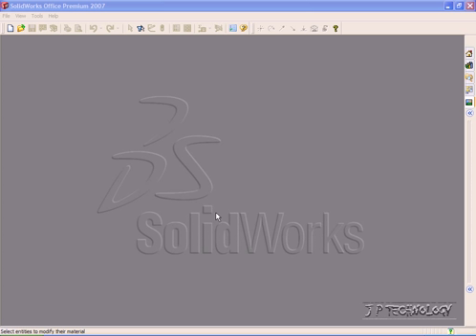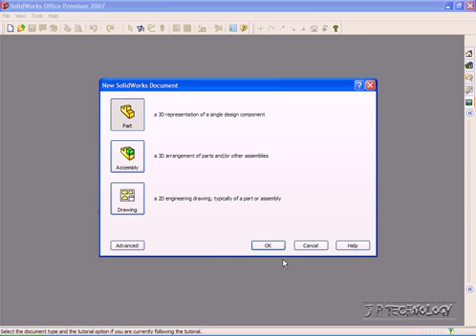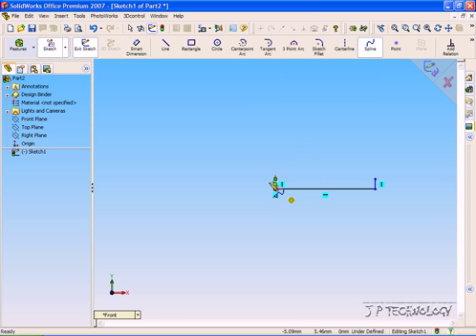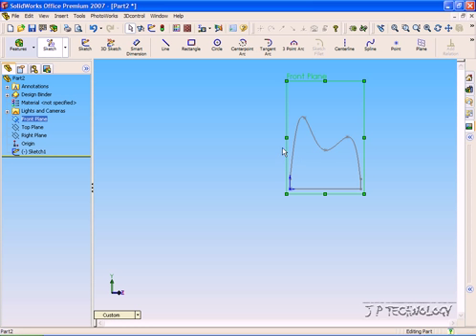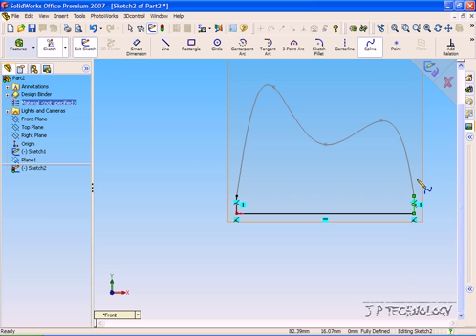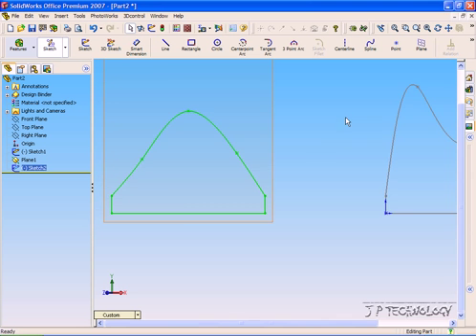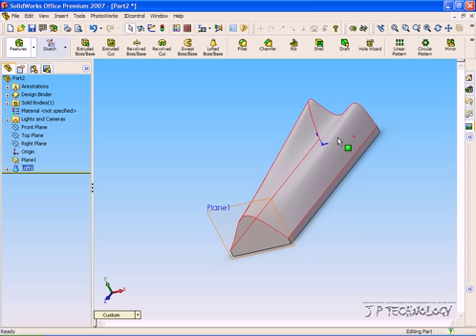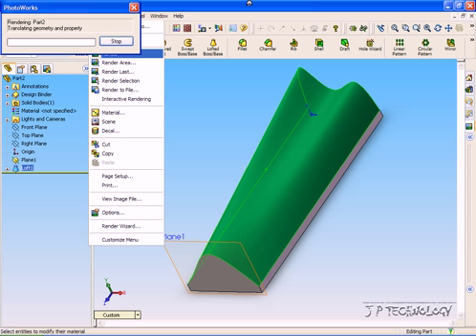79Grass Hill Scenery-JP3